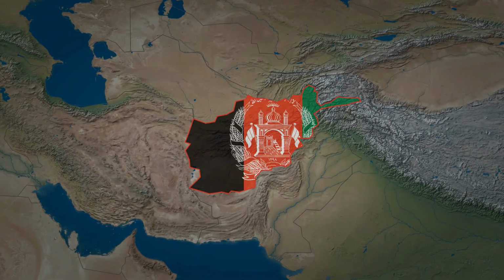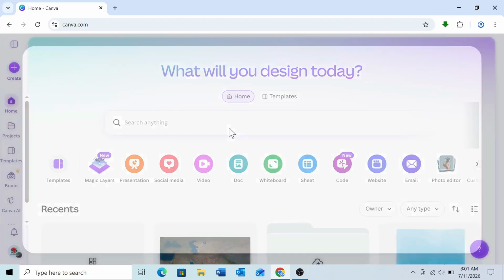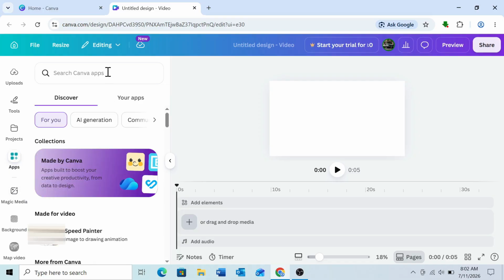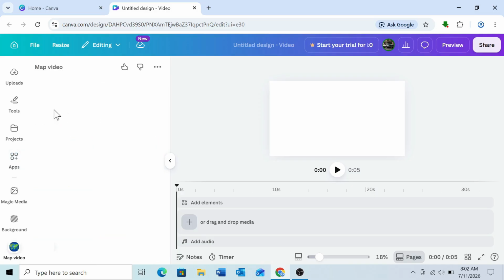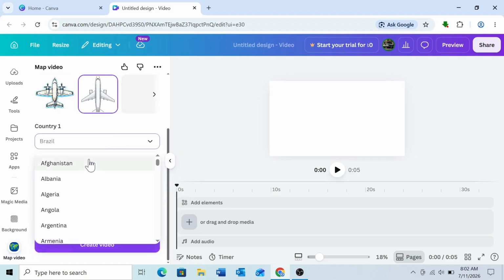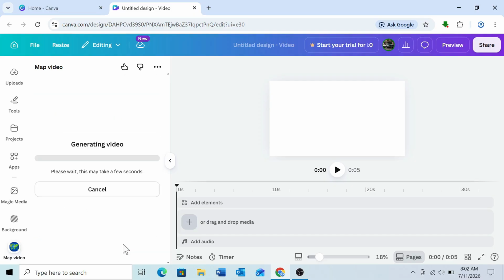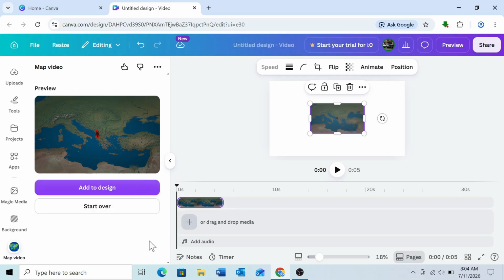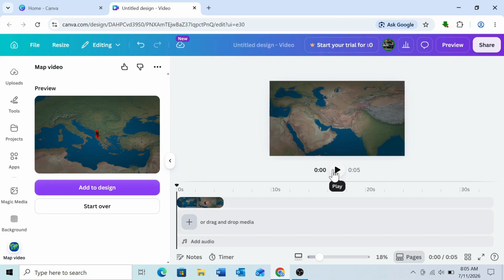Quick Canva Map Animation for Beginners - (Full Guide)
Quick Canva Map Animation for Beginners | Easy Travel Route Animation Tutorial

Want to create stunning animated maps in Canva in just a few minutes? In this beginner-friendly tutorial, you'll learn how to make a professional-looking map animation using Canva—perfect for travel videos, YouTube intros, presentations, social media, and more.

In this video, you'll learn:

How to create a map animation in Canva
Add travel route lines and location pins
Animate paths smoothly
Export your project in high quality
Tips for making your animations look professional

Whether you're a content creator, student, or business owner, this quick Canva tutorial will help you create eye-catching map animations with ease.